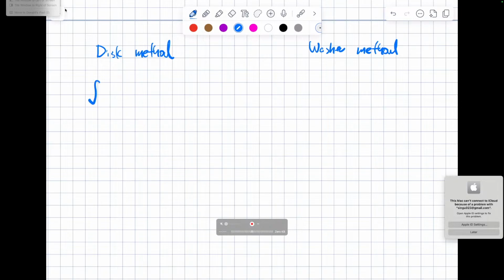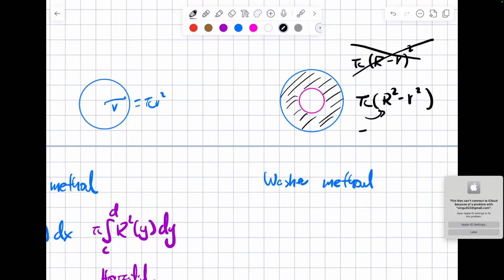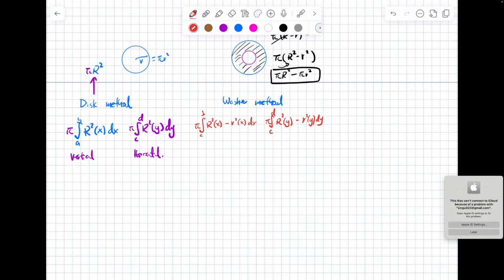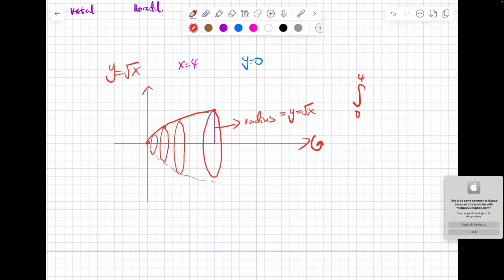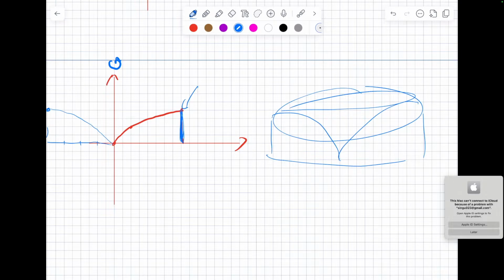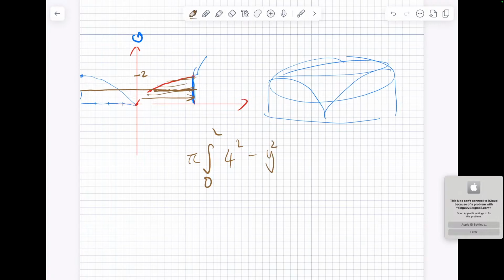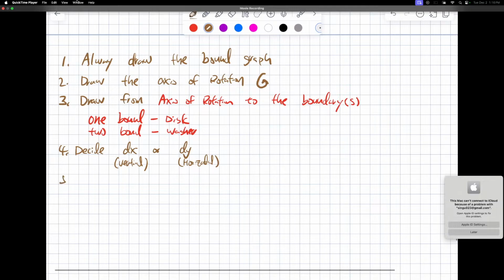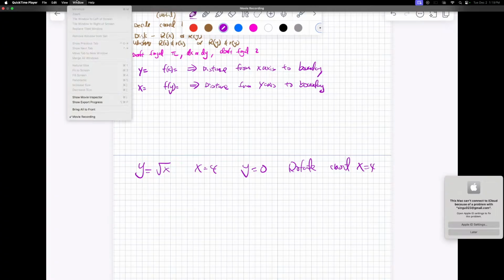AP Calculus BC DIsk and Washer